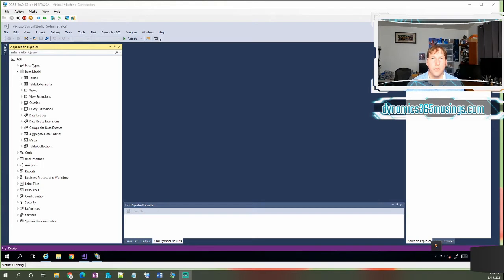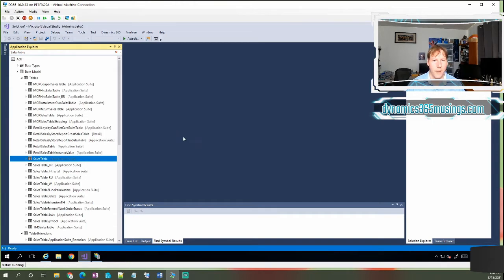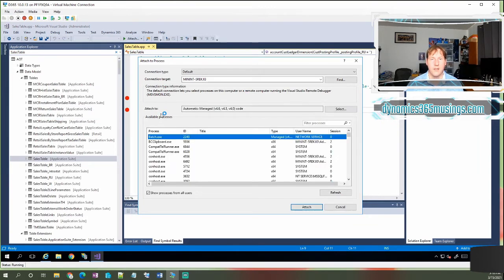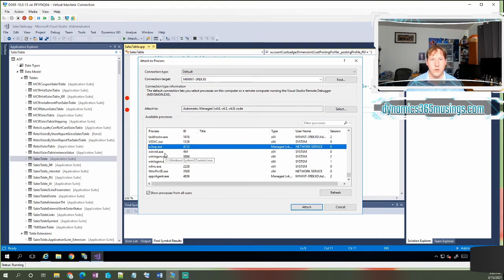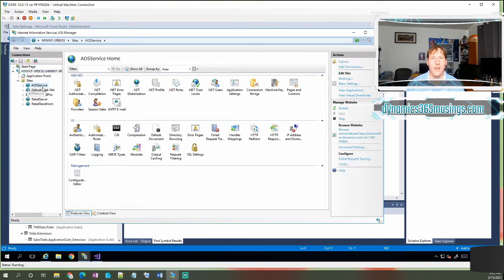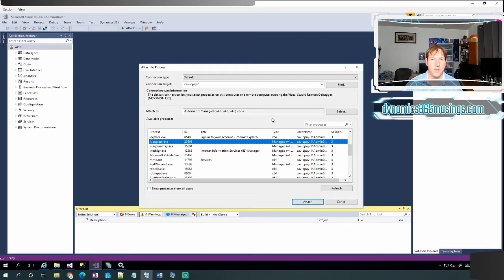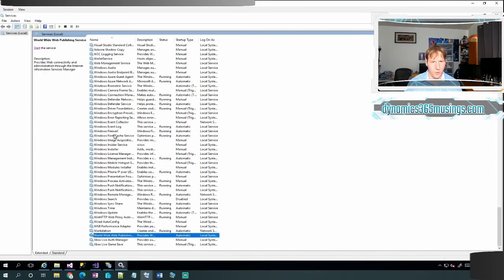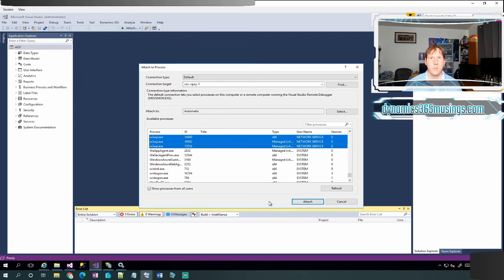How To Debug D365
Do you need to debug D365?  Are you a developer and you are not sure which service to attach to?  In Microsoft Dynamics 365 for Finance and Operations there are a couple of different services that you can attach to, depending on how the system is running.  In this article I will explain how to debug D365 and explain why there are two services.

Important note! It is not recommended that a user switch from using one service to another. I have learned from Microsoft, that issues can occur if you switch from on service to another. In general, you can let Visual Studio run as IIS Express and that is fine.